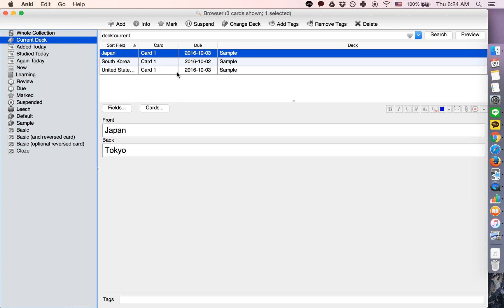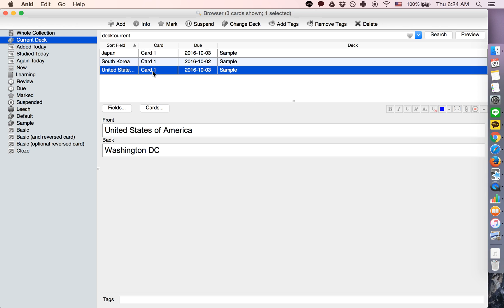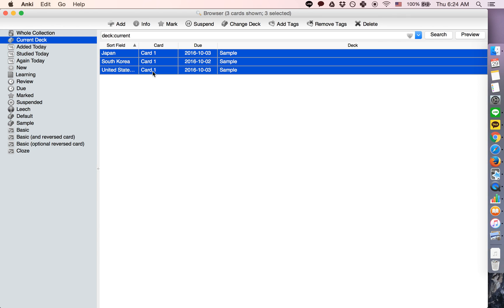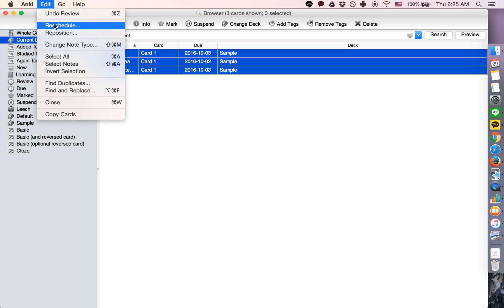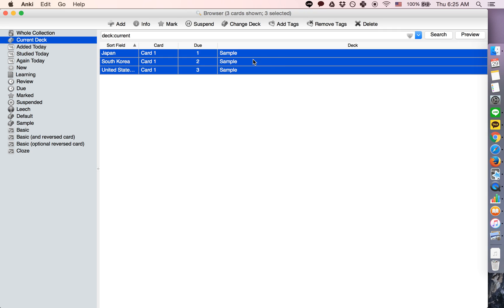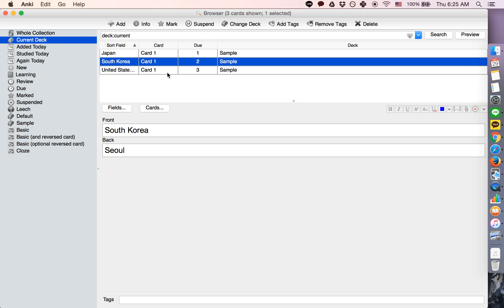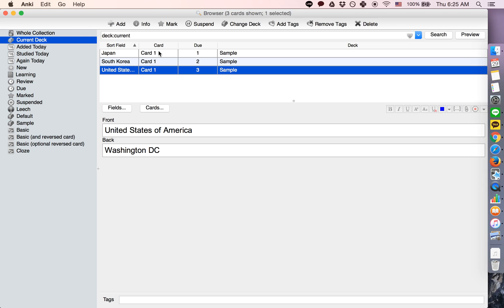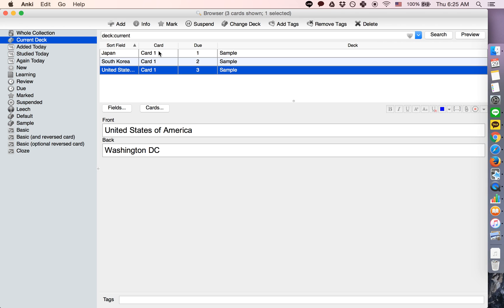Anki Tutorial: How to Reset Cards as New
Let's say you have a deck and you're trying to make all or some of the cards behave as if they're new cards that have never been reviewed. This is how you do so.